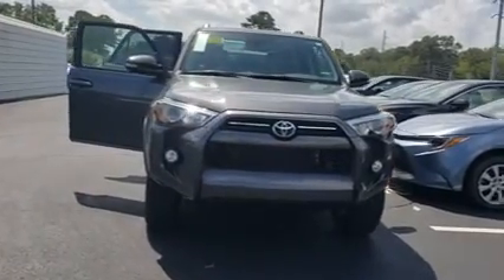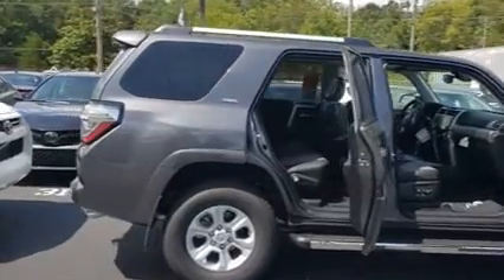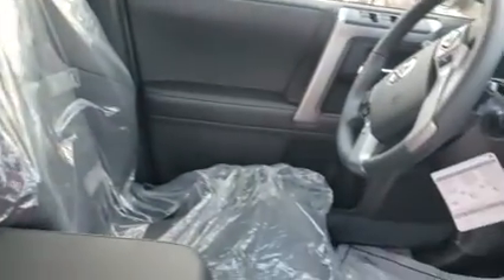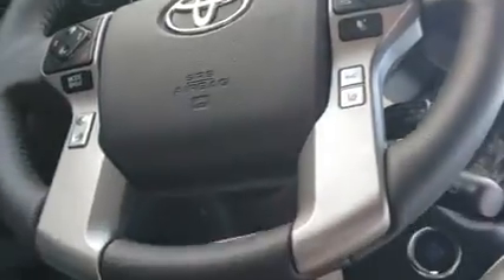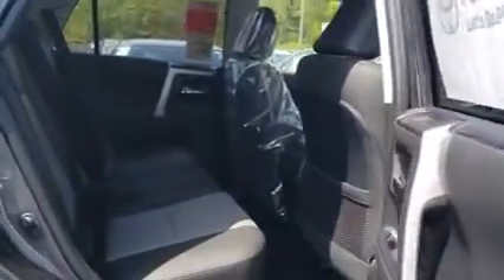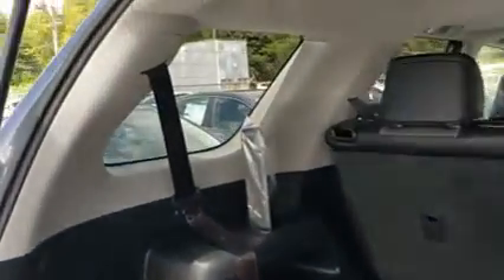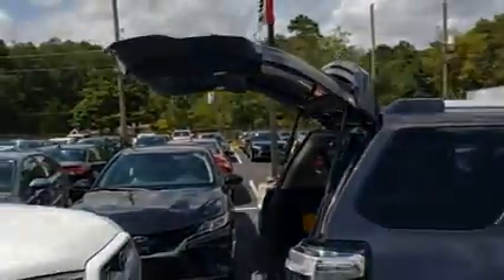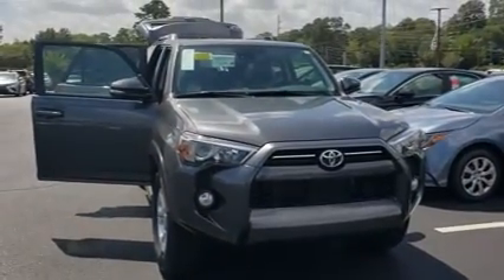Serra Toyota Birmingham AL 2020 Toyota 4Runner Sr5 Premium stock 227293 Erick Fitzpatrick